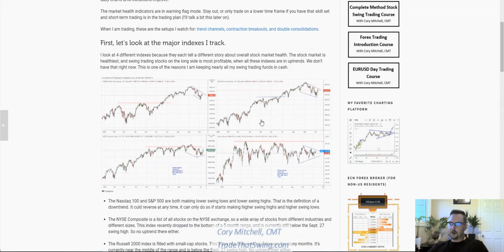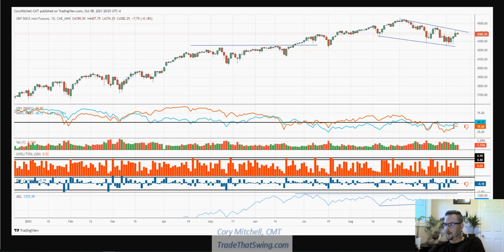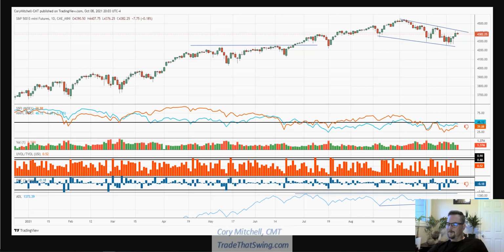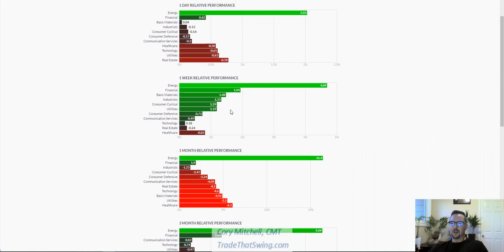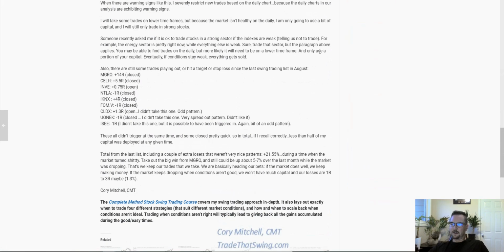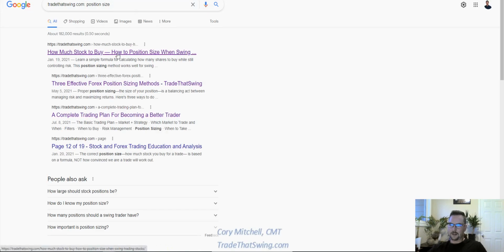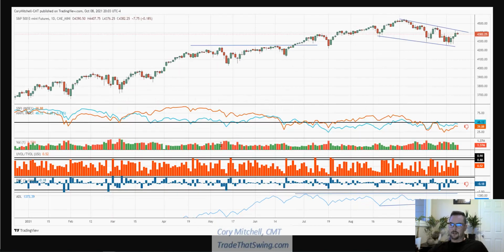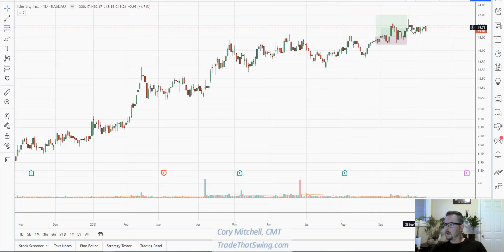Stock Market Swing Trading Outlook, +21.55% Swing Trading Since Late August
Due to stock market warning signs in the health indicators, I am not deploying new capital on daily chart swing trades.

Can deploy limited capital on shorter time frames in strong stocks, but limit capital exposure.

The last watchlist was published in late August, and that list was used for a few weeks until mid-September when the market turned unhealthy. Those trades did well, and some are still playing out. Those trades produced more than 20%...or about 7% if just using 3:1 targets. During a time when the market mostly dropped.

To learn this style of swing trading, see The Complete Method Stock Swing Trading Course